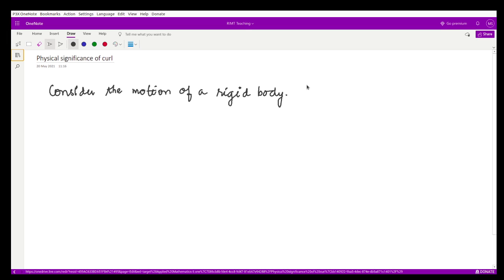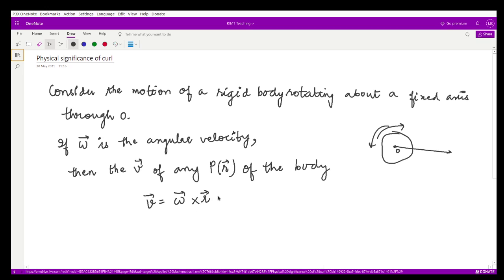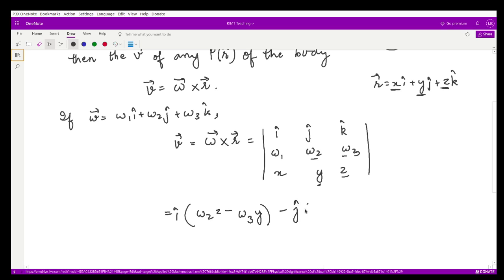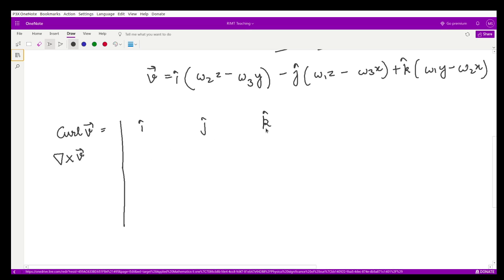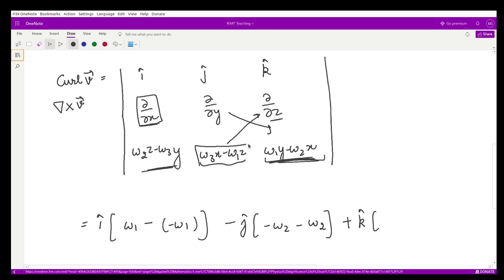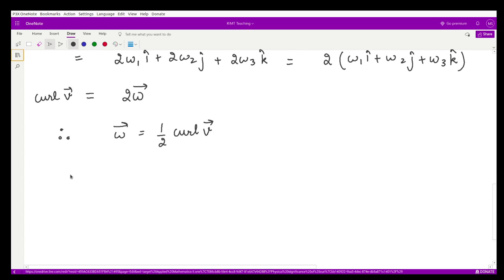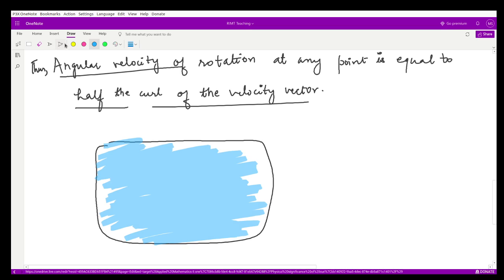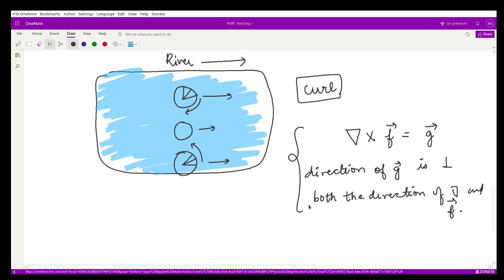Lecture 17: Physical significance of curl